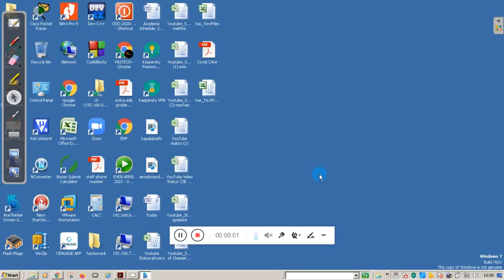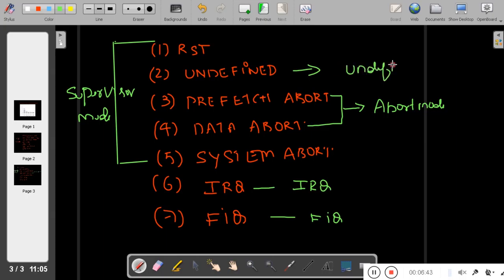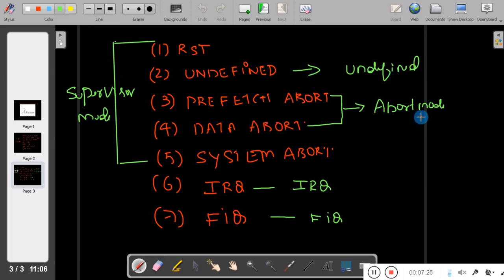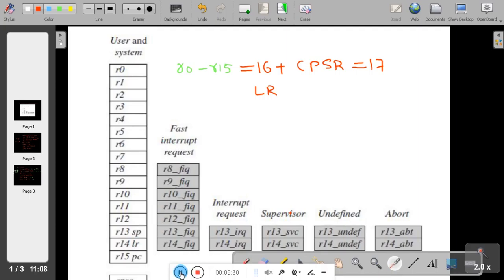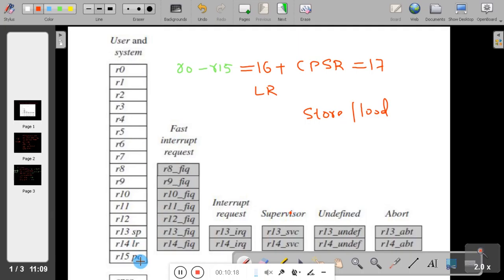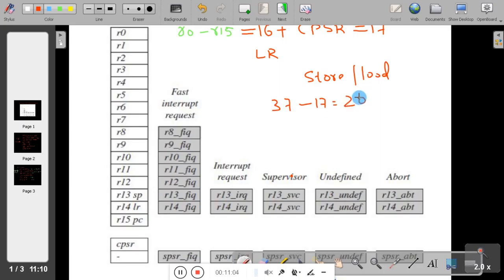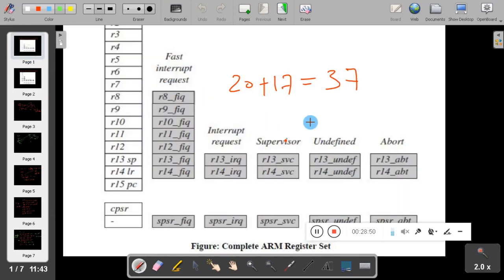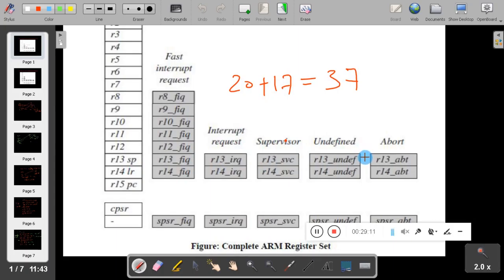VASTECH MCES 18CS44 M1 L5 PROGRAMMER MODEL